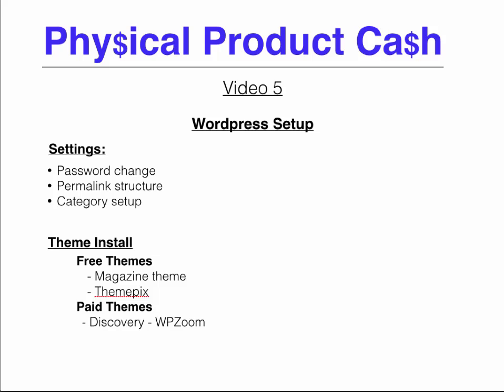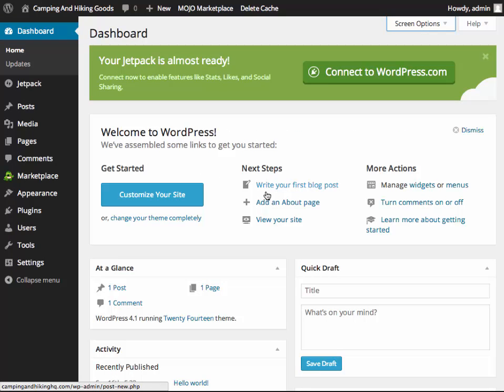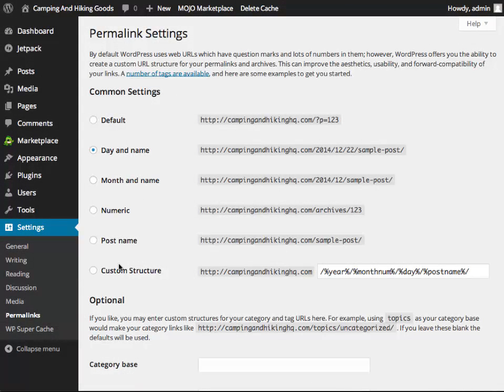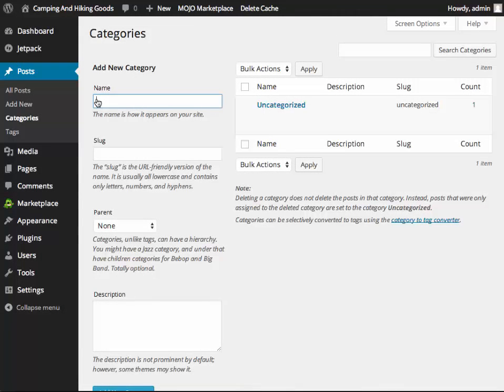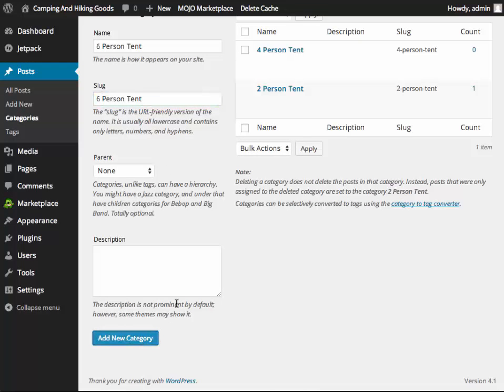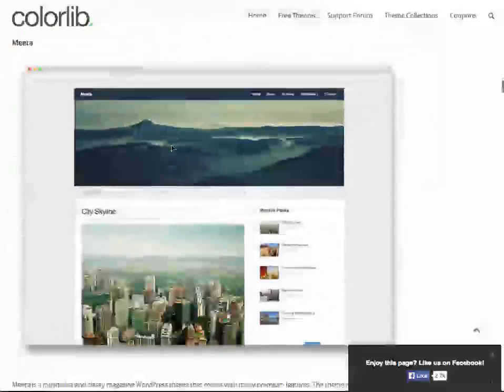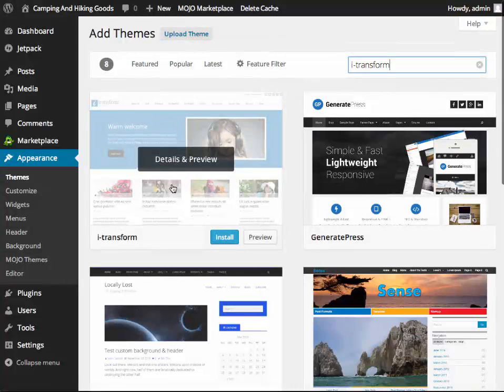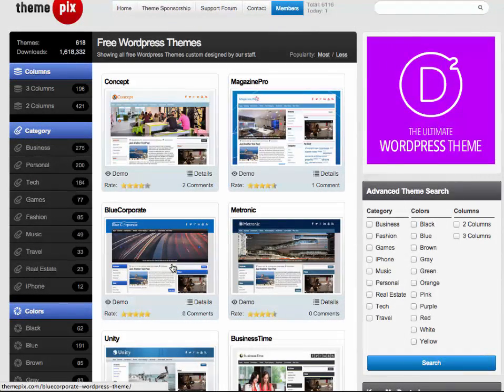5 Wordpress Setup - Amazon Affiliate Program Tutorial!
5 Wordpress Setup - Amazon Affiliate Program Tutorial!